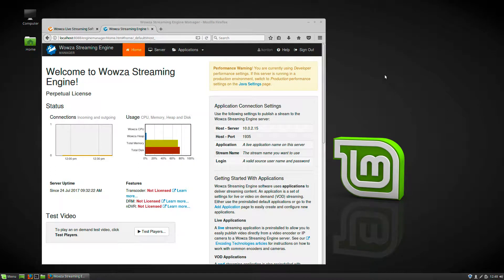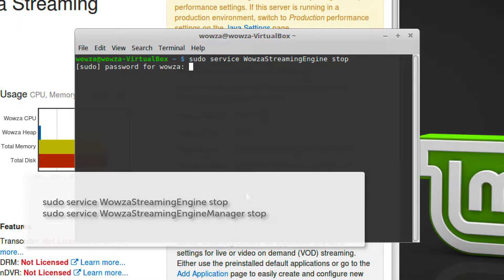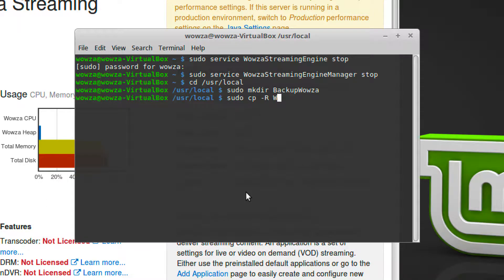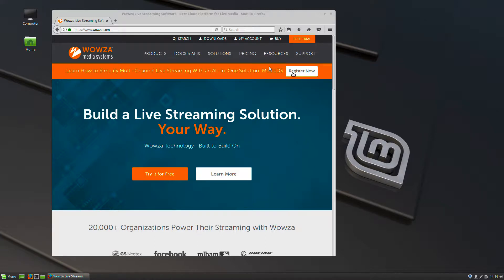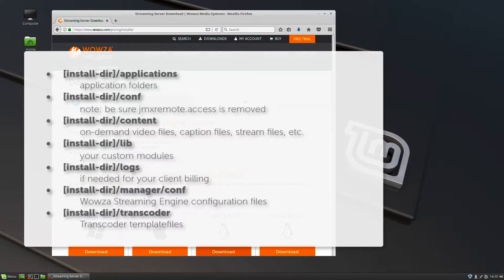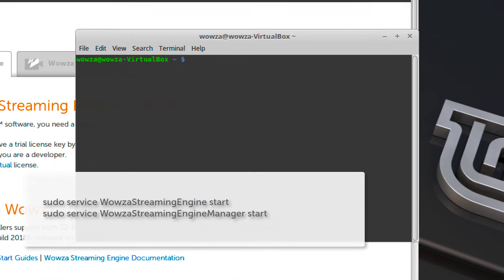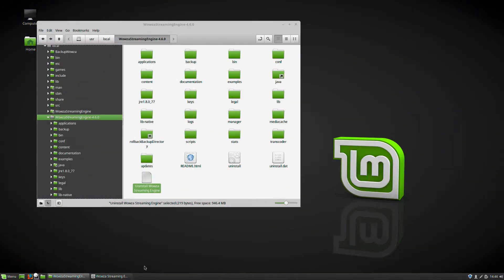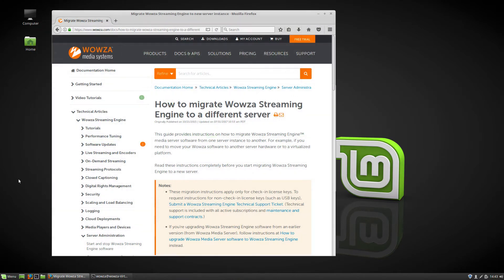Migrating Wowza Streaming Engine to a New Server Instance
This overview demonstrates how to migrate Wowza Streaming Engine™ media server software from one server instance to another on Linux. You may need to do this, for example, if you need to move your Wowza software to another server hardware or to a virtualized platform.